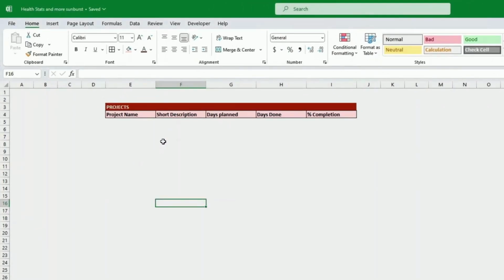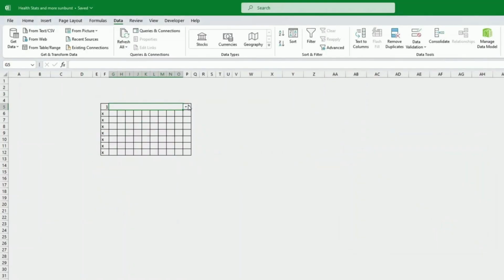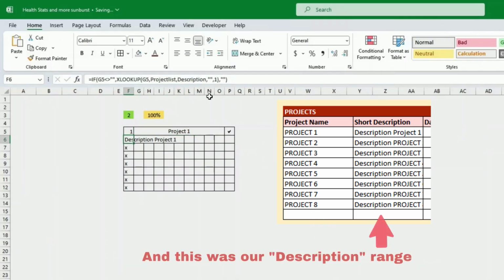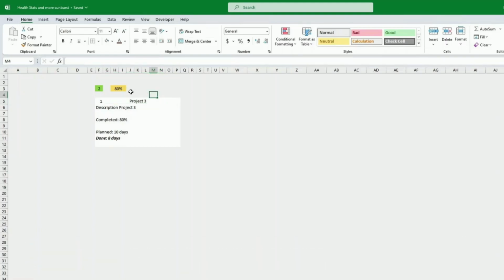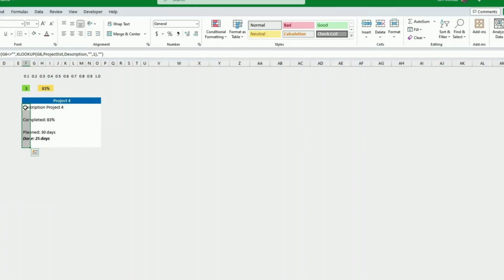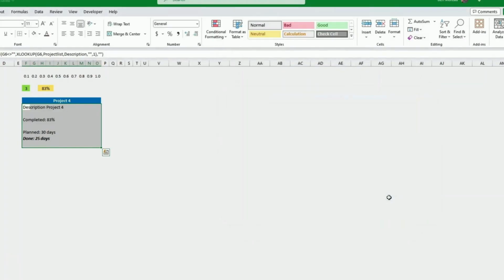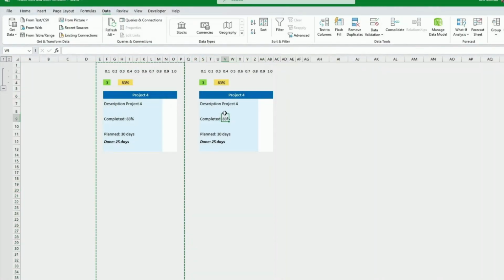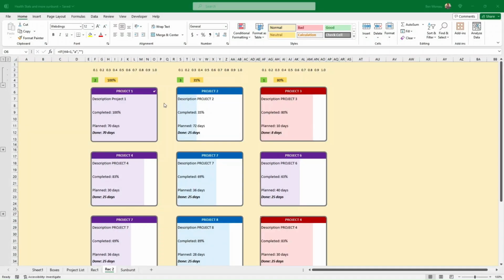Ultimate Excel Project/Task Tracker: Dynamic Progress Dashboard with Auto-Color Changes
This professional Excel dashboard template is Perfect for project managers, team leaders, and professionals who need a visual task management solution. This template features automatic color-changing progress indicators, dynamic task views, and a smart progress tracking system. Learn how to implement conditional formatting, create interactive project cards, and monitor multiple projects simultaneously. Ideal for both beginners and advanced Excel users looking to streamline their project oversight.
Key features demonstrated:

Dynamic color-coding based on completion status
Real-time progress visualization
Multi-project dashboard layout
Automated task status updates
Professional card-style project display

𝗥𝗲𝘀𝗼𝘂𝗿𝗰𝗲 𝗠𝗮𝗻𝗮𝗴𝗲𝗺𝗲𝗻𝘁

𝐏𝐫𝐨𝐣𝐞𝐜𝐭 𝐌𝐚𝐧𝐚𝐠𝐞𝐦𝐞𝐧𝐭

Other topics on my channel